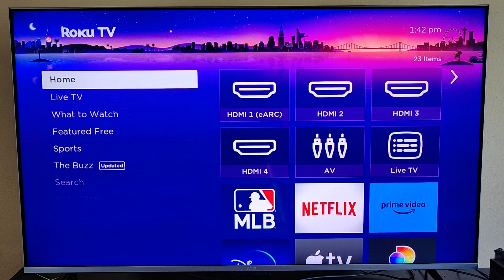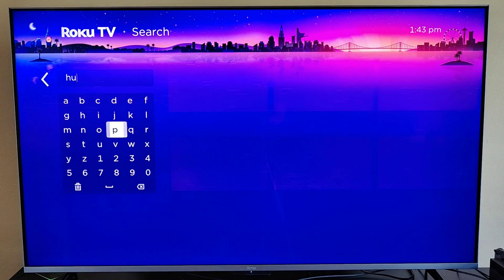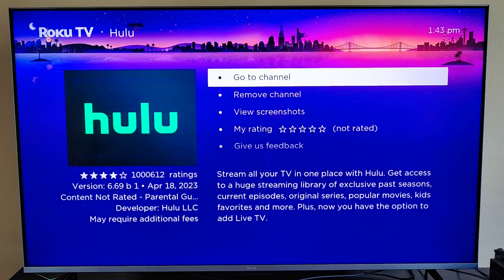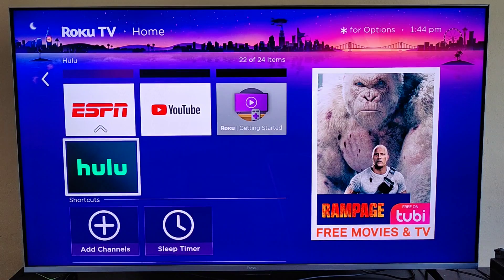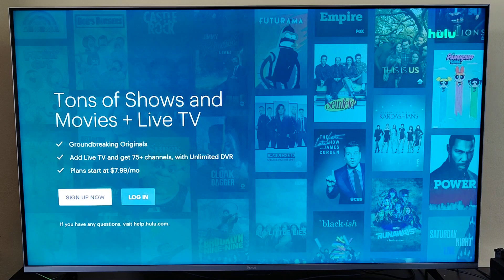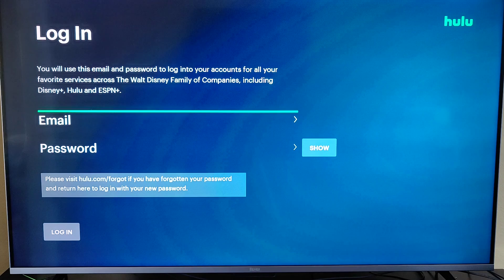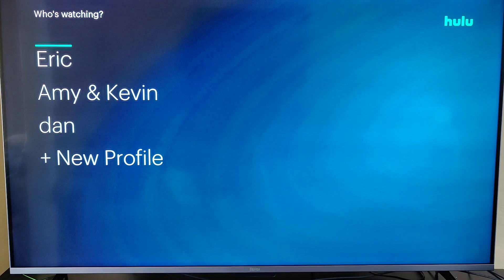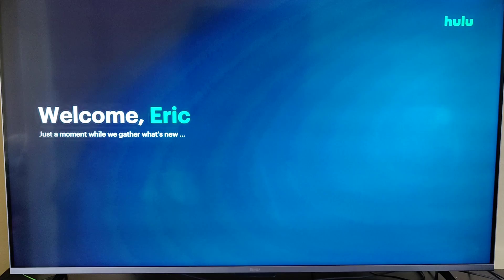Roku TV How To Setup Hulu Live TV - How To Setup Hulu on Roku TV - Get Hulu Live on Roku TV Help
Hello, In this video I talk about Roku TV How To Setup Hulu Live TV - How To Setup Hulu on Roku TV - Get Hulu Live on Roku TV - Can I Get Hulu on My Roku TV NEW Roku Plus Series QLED 4K Smart RokuTV Setup For Beginners Step by Step Tutorial, Guide, Example, Instructions, Video Help

In this video I walk through a simple and easy step by step instructions, guide, tutorial on how to setup hulu with live tv on your roku tv.